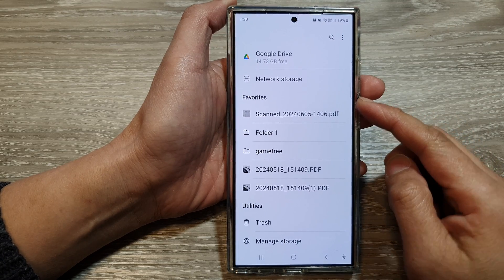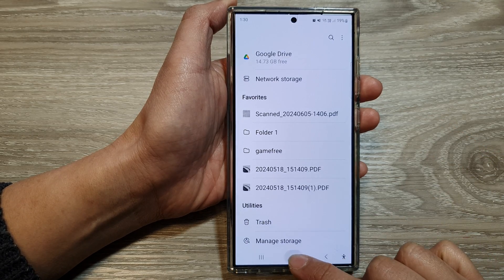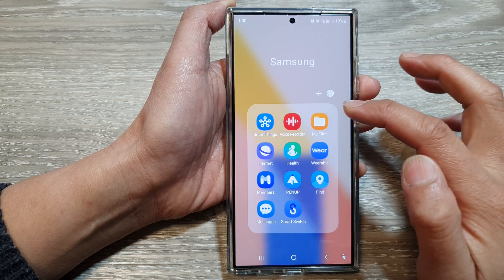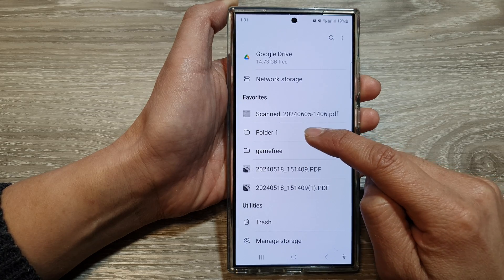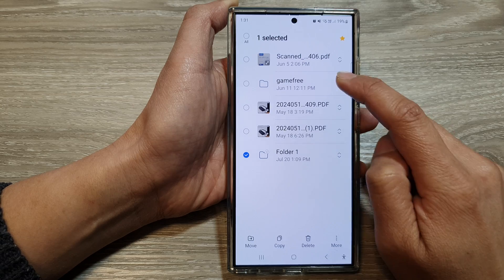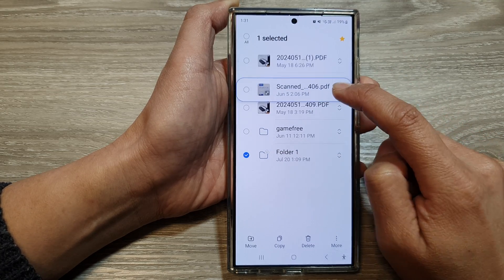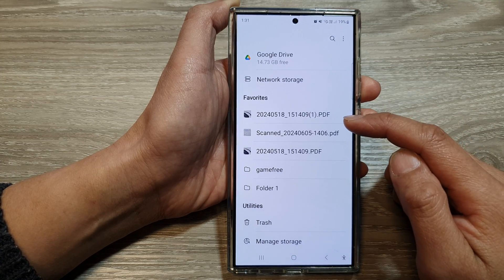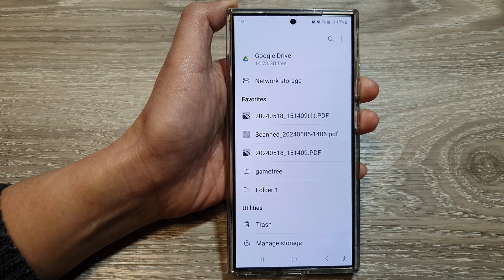Galaxy S24/S24+/Ultra: How to Rearrange Files & Folders In My Files Favorite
In this video, I will show you how to rearrange Files & Folders In My Files favorite on the Galaxy S24/S24+/S24 Ultra. This tutorial will walk you through the simple steps to prioritize your most important files, create a personalized system, and declutter your digital life for quick and easy access to your files.